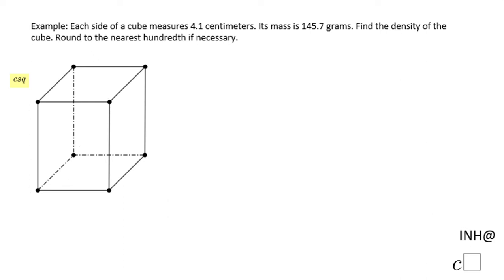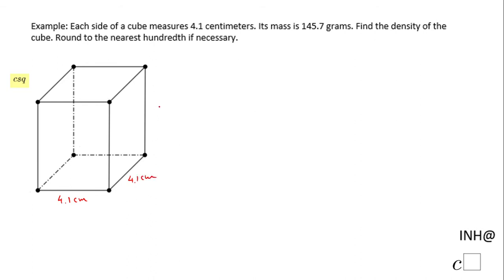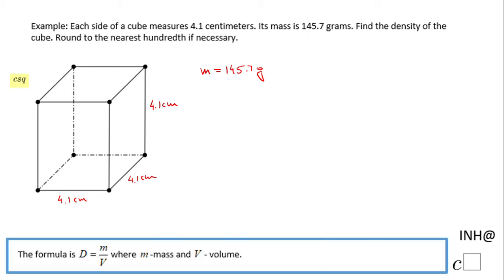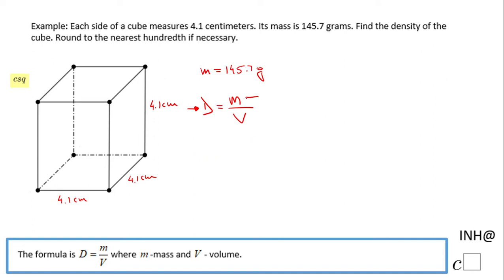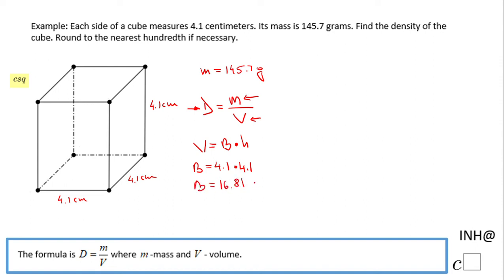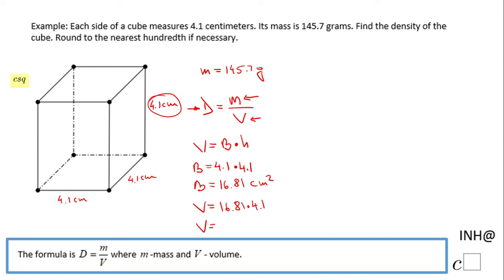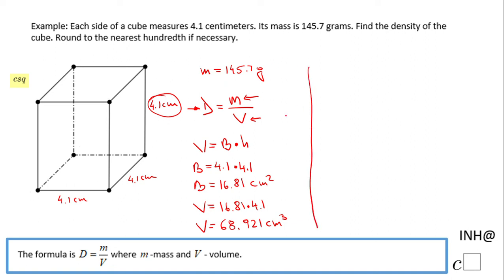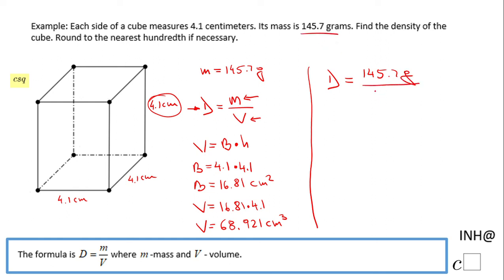INH: Density #2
This is an example of using the concept of density.